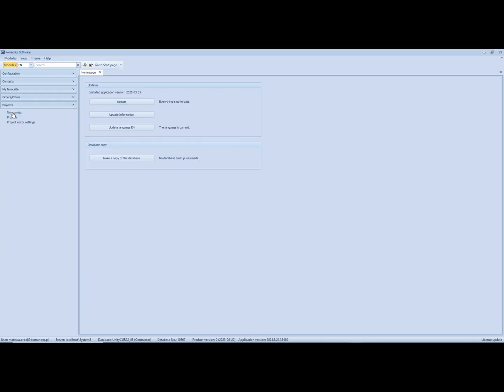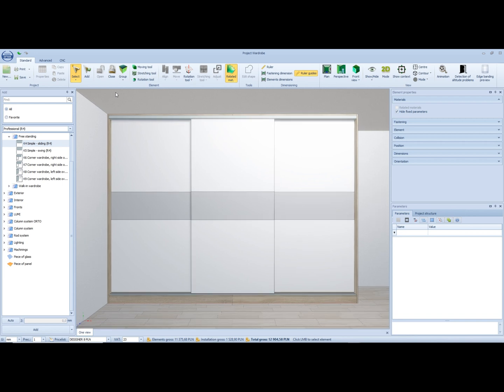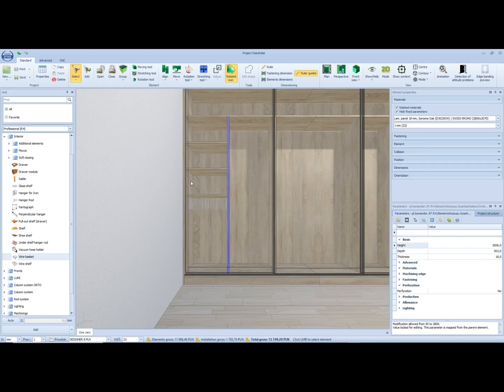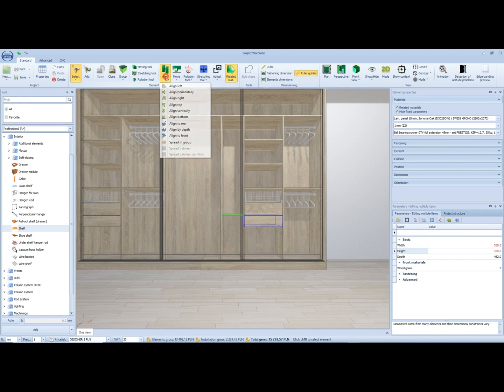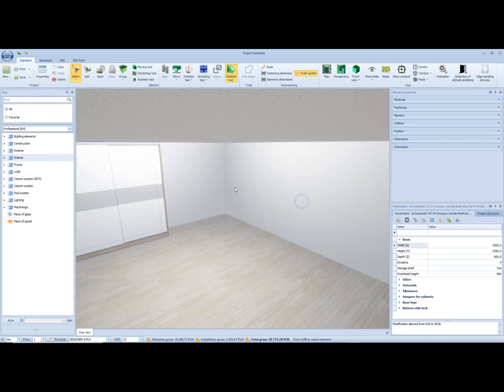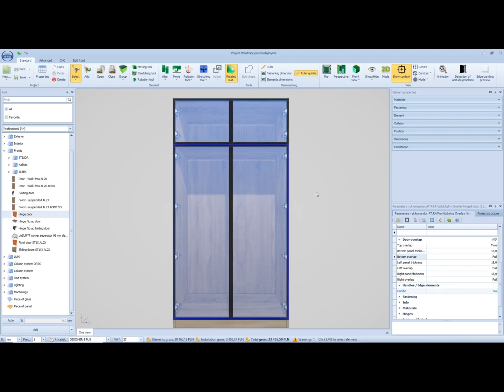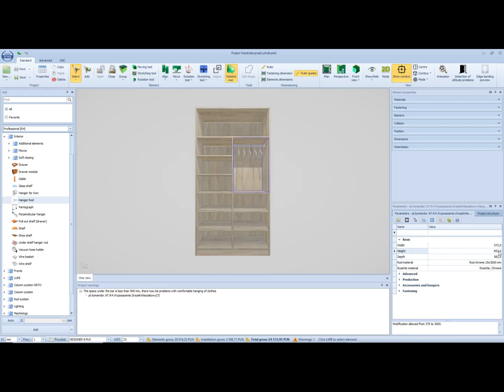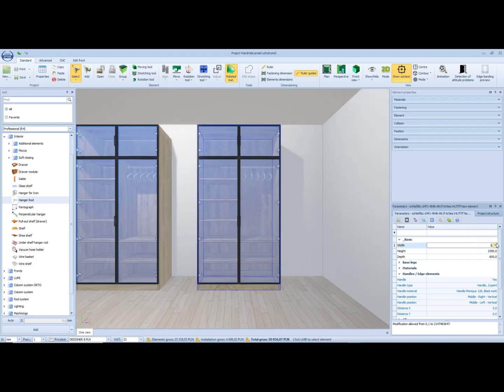Komandor Professional - Design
In this video, we will show you how to design furniture in the Professional library using its full capabilities — from inserting carcasses to editing fronts and adding individual components. We will also discuss the most important tools used in the design process.